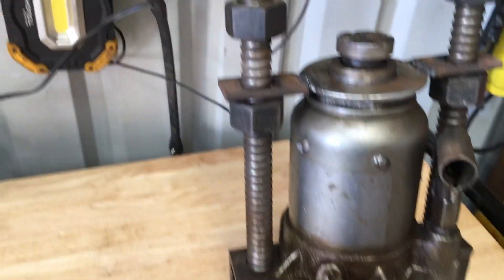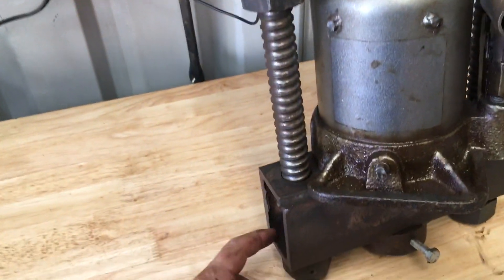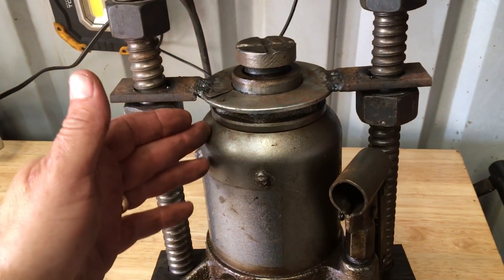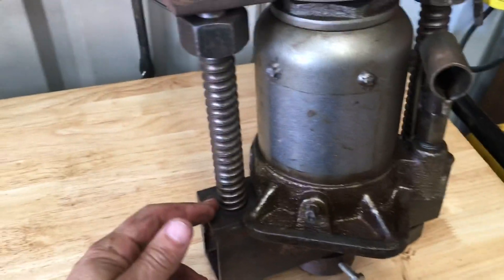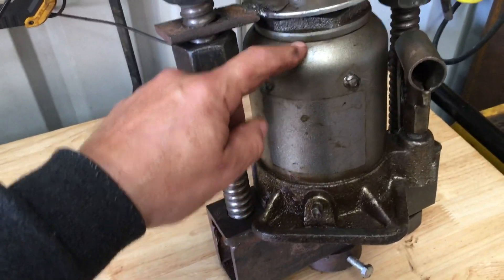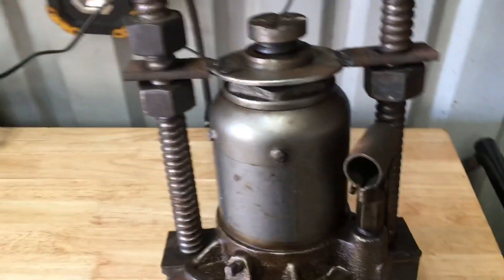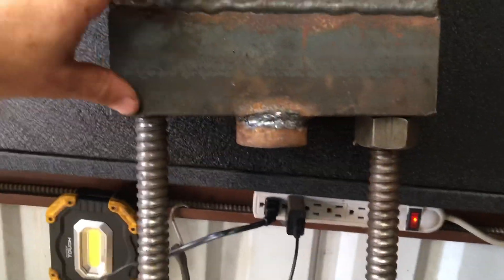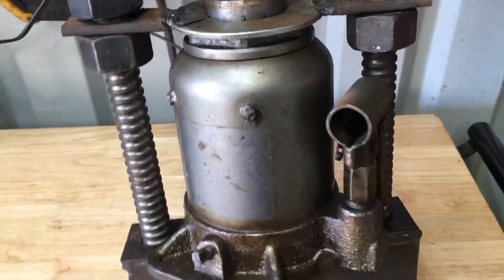Homemade track press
How I built my portable hydraulic press.